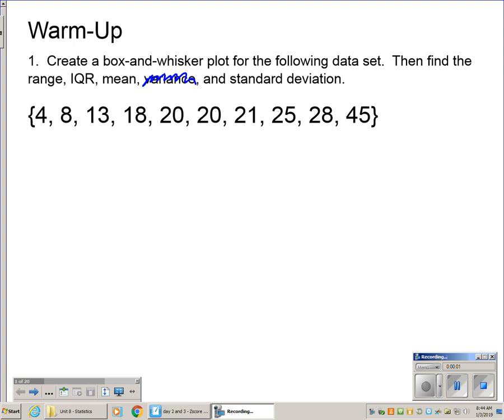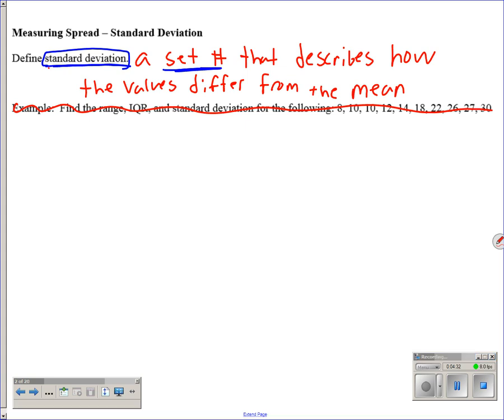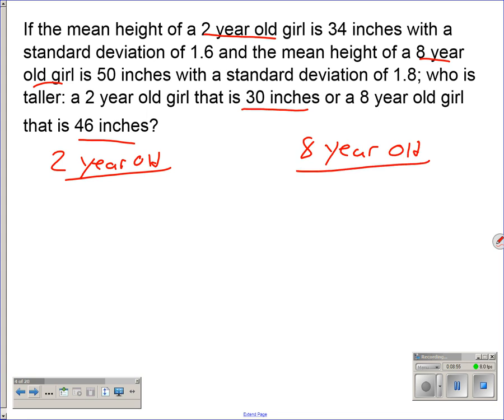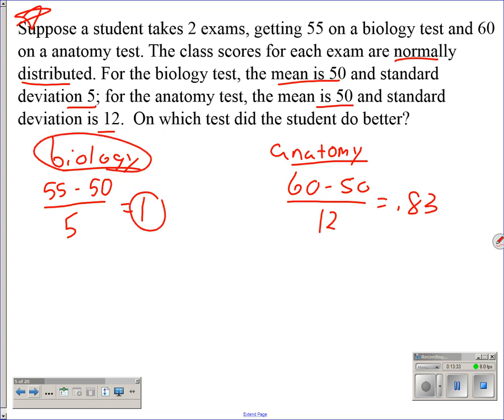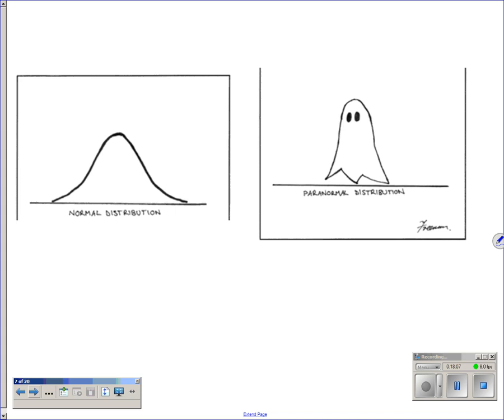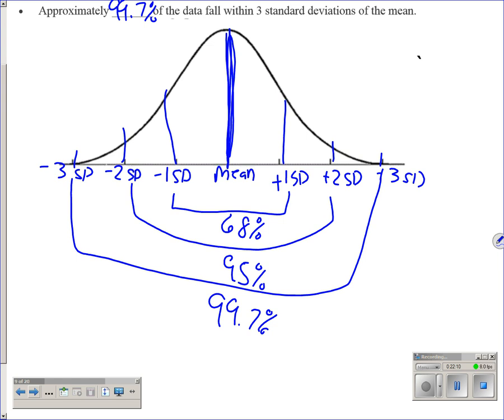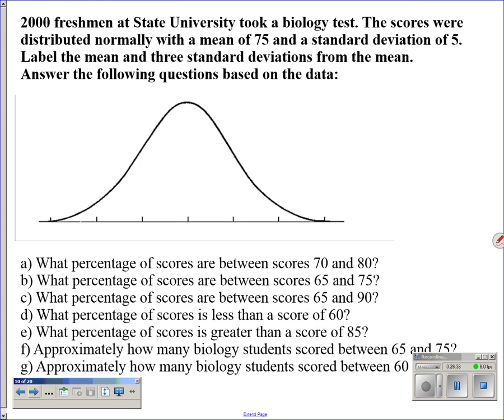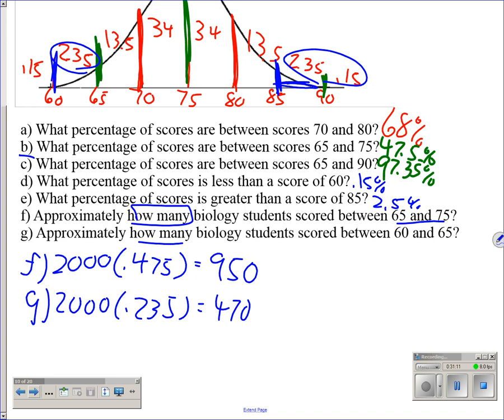Video Lesson on Day 2 Zscore and Emperical Rule Completed